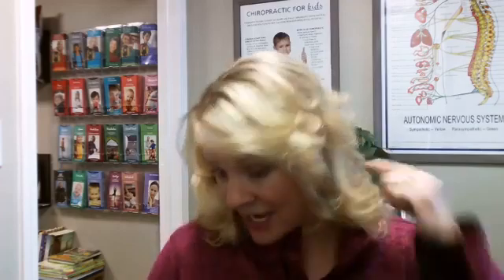What is KST Chiropractic adjustment at Van Every in Royal Oak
Dr. Anna Saylor with Van Every Chiropractic offers a gentle, effective chiropractic method called KST, Koren Specific Technique. We are your leading pediatric and family health experts in Royal Oak, Michigan offering non-invasive and painless treatments.

At Van Every Family Chiropractic Center we provide chiropractic care for the entire family including children, babies, pregnant women, and the elderly. We strive to educate our patients and community on how to live healthier lives. In our office we accomplish this goal by using a chiropractic adjusting technique called Koren Specific Technique, or KST. This revolutionary chiropractic technique is probably unlike any treatment you may have experienced in another office. It is very different than manual adjusting, because there is no cracking, popping or twisting. Most chiropractic adjustments, in fact, will be done with the patient standing up. We use a chiropractic tool called the Arthrostim to tap the bone into place, instead of using our hands to manually adjust. This tool allows us to easily and comfortably adjust any bone, including your cranial bones. An overwhelming amount of our patients have had amazing results with the KST technique, including many who have not responded to being manually adjusted or have come to our office because they have "tried everything else" without success. KST is very gentle, but very powerful. We have had great success in helping the body heal from many issues. Chiropractic care using the Koren Specific Technique can help Headaches, TMJ dysfunction, head, neck pain, shoulder, arm pain, numbness & tingling, sinus trouble, Carpal Tunnel Syndrome, asthma, indigestion, ADHD, colic, menstrual difficulties, pregnancy-related pain, car accident injuries, whiplash, muscle pain, back pain, sciatic pain, hip pain, knee pain, ankle pain, foot pain, ear infections, growing pains, bed wetting, stress, anxiety, infertility and so much more. We are confident that your experience in our office will be like no other. Everything in our chiropractic clinic is designed for your success; we have a very comfortable office, friendly staff that know our patients by name, an awesome jungle room for children, babies, and infants, progressive and caring Chiropractors that are receptive to each patients' individual needs, a state-of-the-art spinal Thermo-scan to objectively measure your progress, and we utilize a breakthrough chiropractic adjusting technique, called Koren Specific Technique, or KST. Van Every Family Chiropractic Center was established in 1998 by Dr. Anna Saylor.